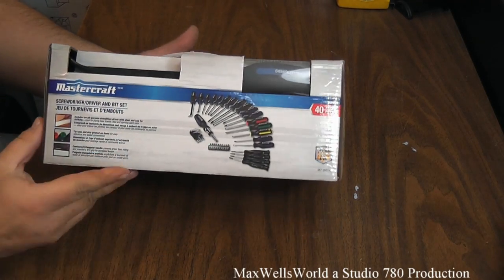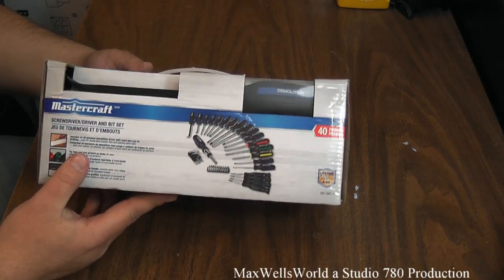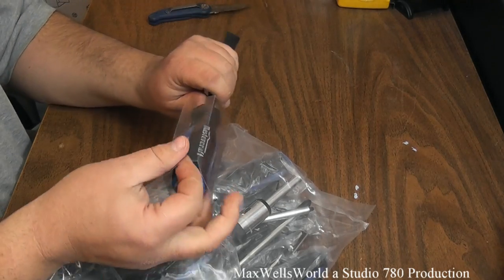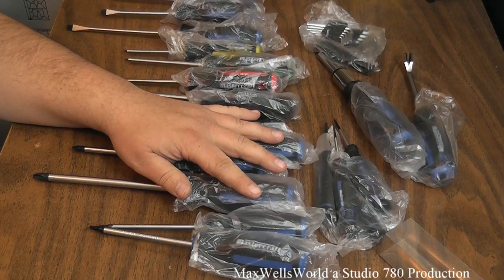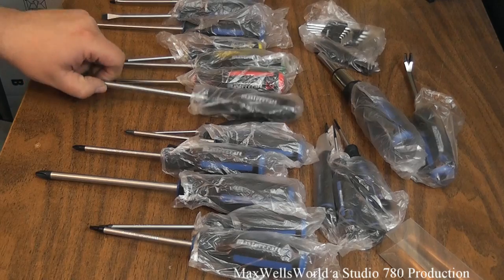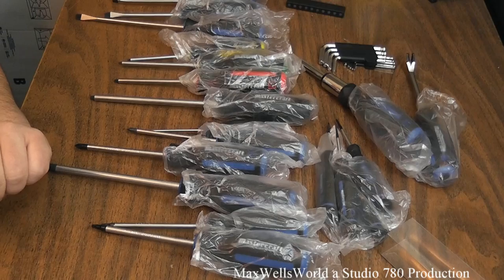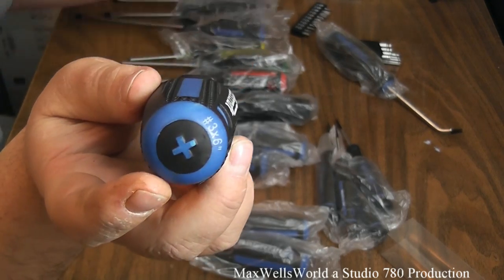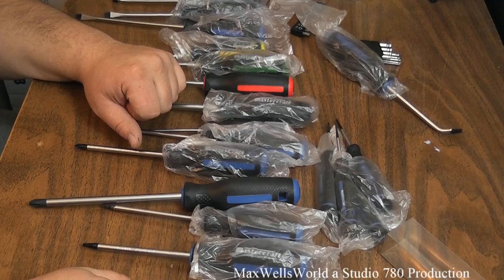unboxing and first look at a mastercraft 40 piece screw driver set maxwellsworld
studio780productions facebook